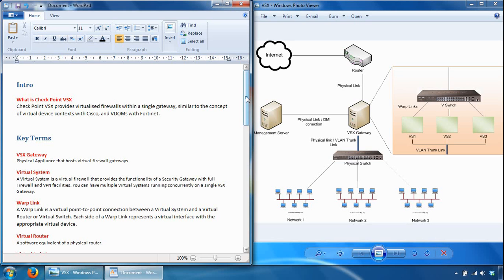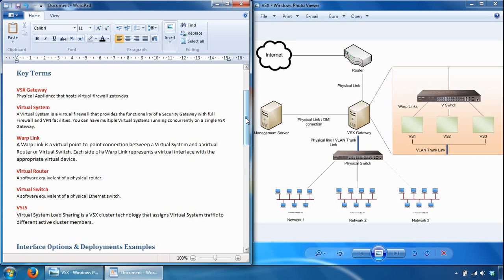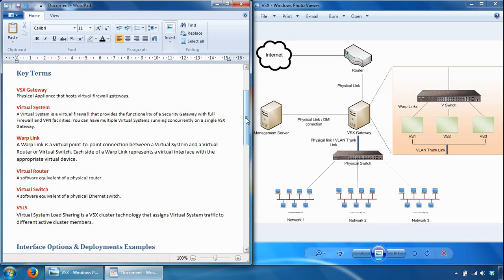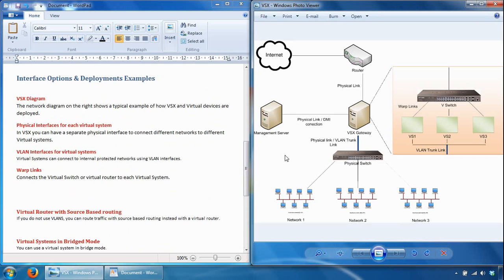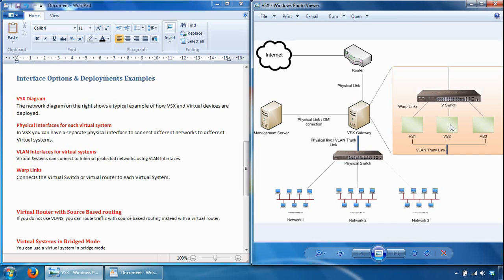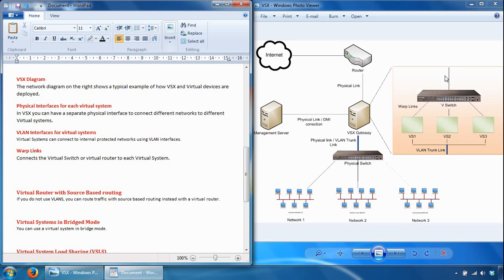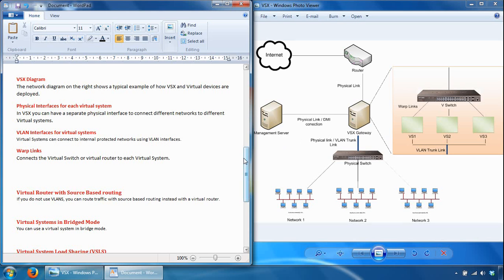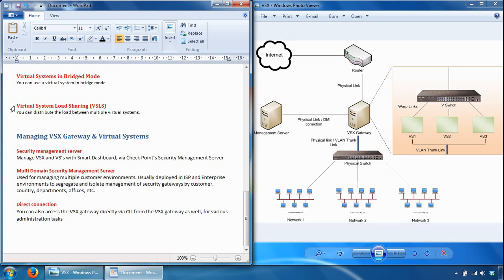An Overview to Check Point VSX Firewalls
An introduction and overview to Check Point VSX. This video provides some key concepts to Check Point VSX.